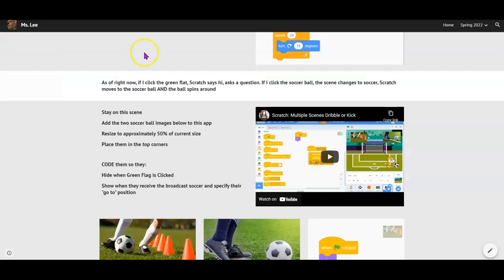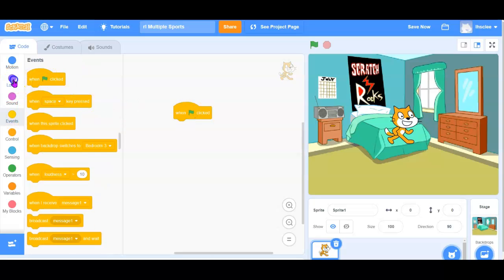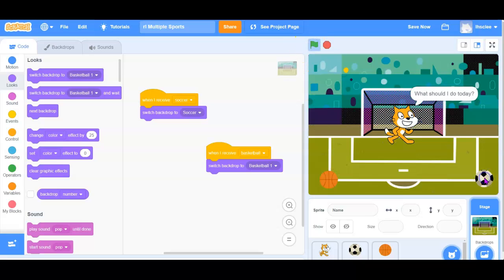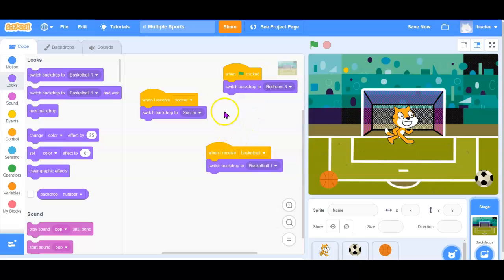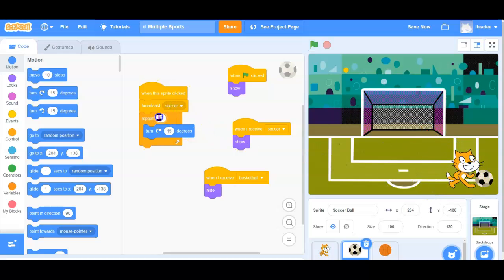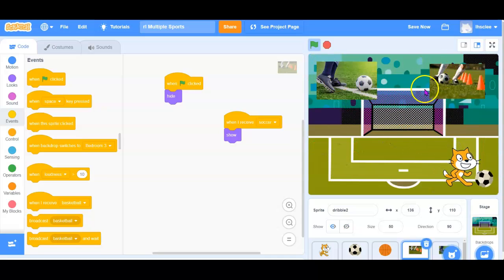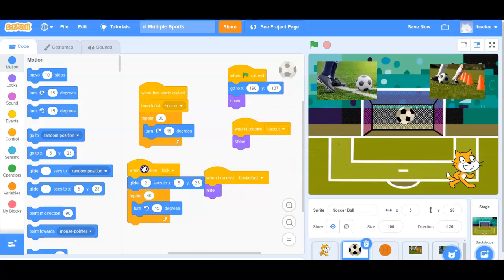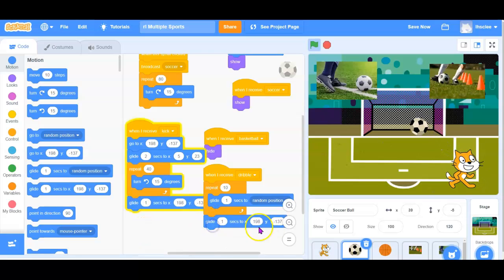ENTIRE SOCCER portion of multiple scenes